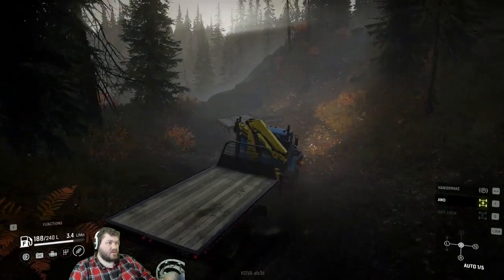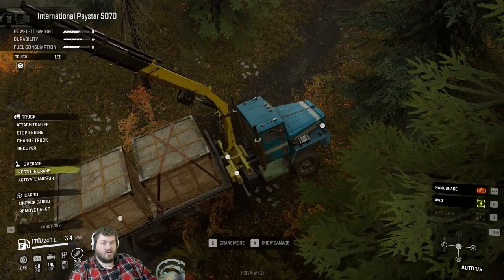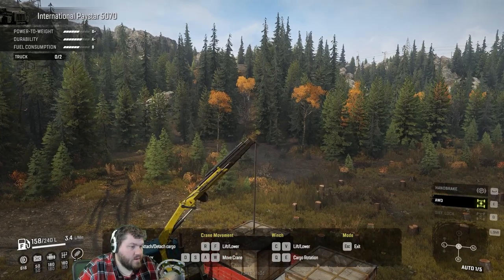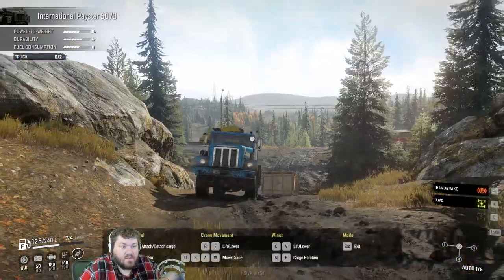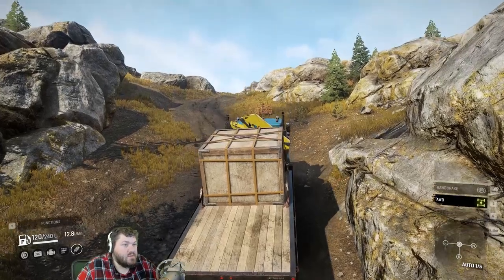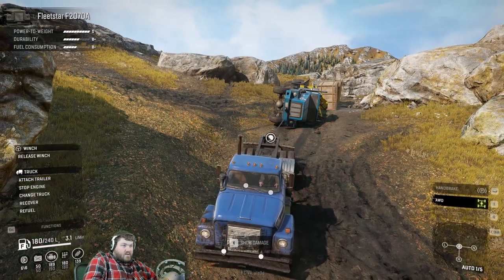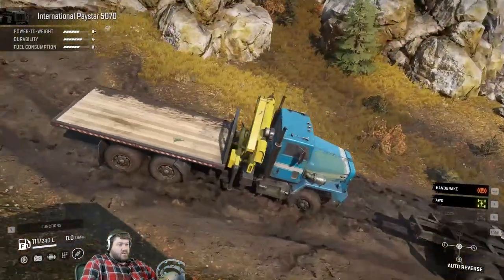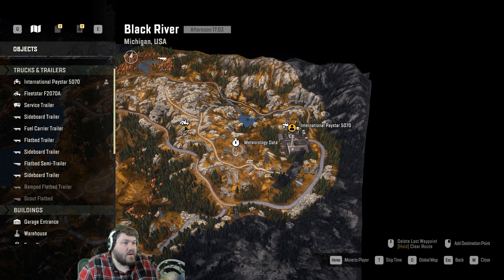Pro Trucker | SnowRunner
This is episode 15 of our SnowRunner play through.

SnowRunner

• 40 unique vehicles to unlock, upgrade, and customize

System Info
EVGA RTX 2080 ti Black Edition
Predator XB272 BMIPRZ 27" 240Hz (Main)
LG 34UM67 34" (Right)
BenQ GW2760S 27" LED x2 (Left & Top)
K95 Keyboard
Logitech G502 SE Hero Mouse